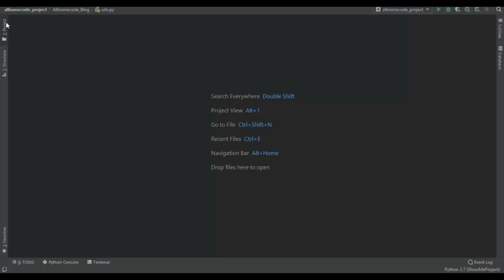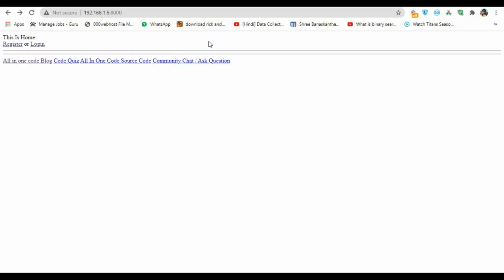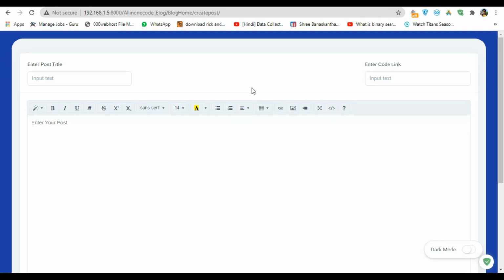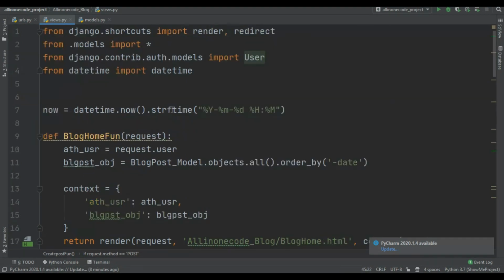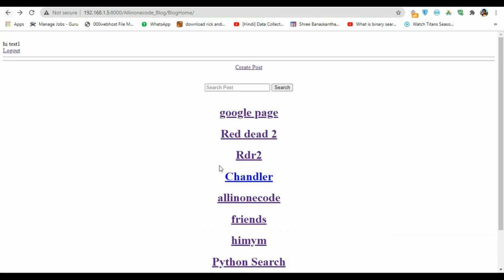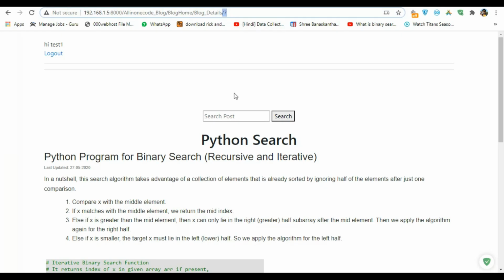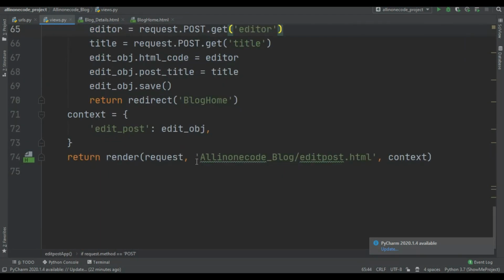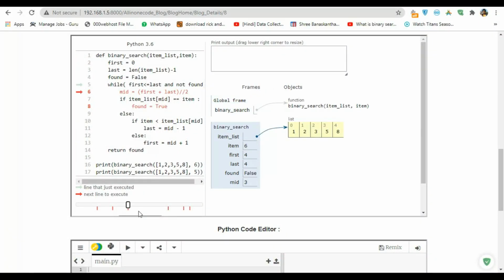Learn To Create Blog Website In One Video | How To Make Site Like Blogger In Django | All In One Cod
in this video i just show you lite version of how you can create simple blog site with user can UPLOAD, DELETE, EDIT post, and user can create post with custom HTML, css, js post